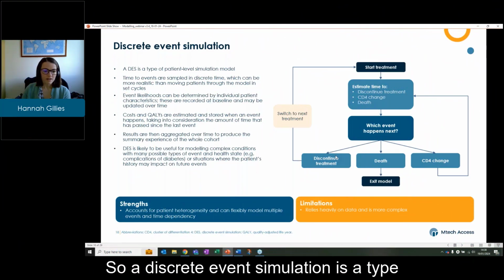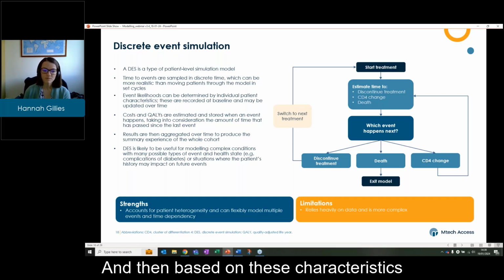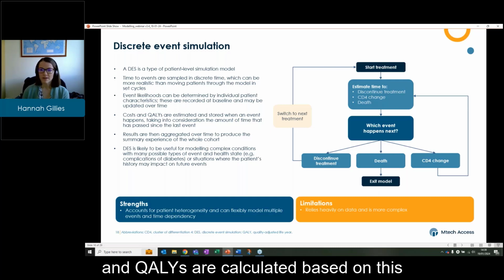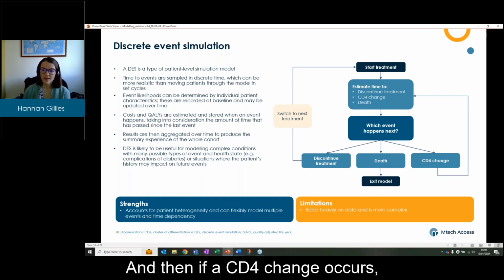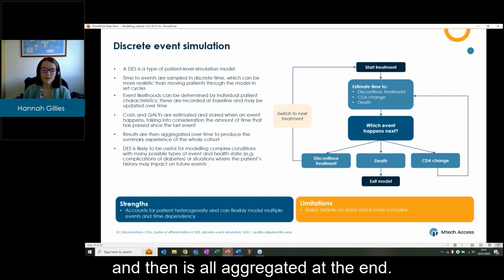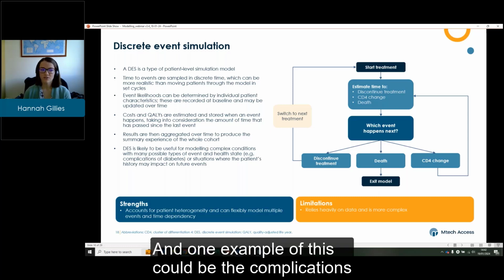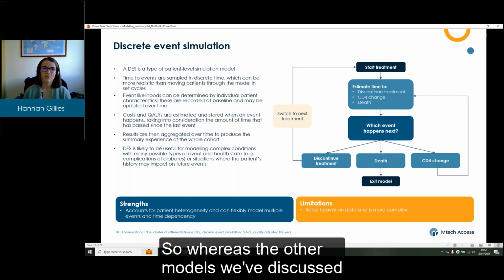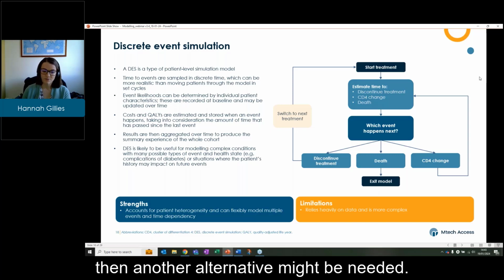What is a discrete event simulation in health economics?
Hannah Gillies (Senior Consultant – Health Economics) explains how discrete event simulations are used in health economic modelling, along with their strengths and shortcomings for healthcare decision-making.

Watch the full webinar: 'De-mystifying health economic model classifications and structures' on demand

To speak to our experts about developing an economic model to support your market access strategy, or to enquire about our health economics training options, email